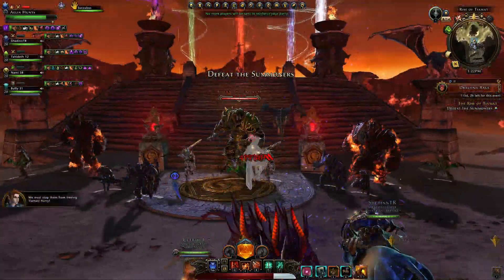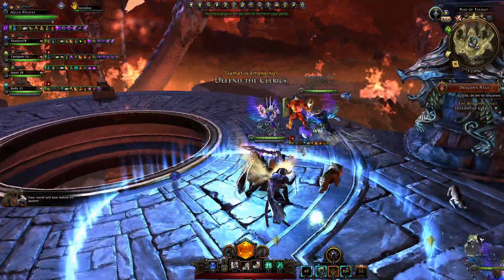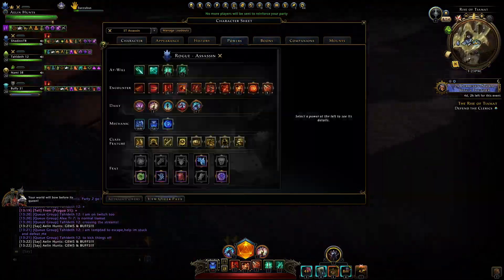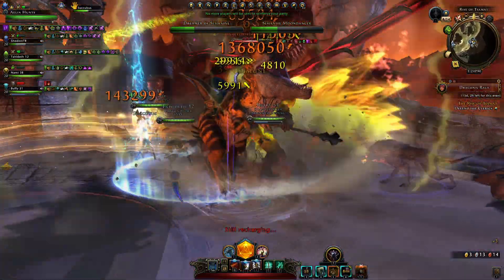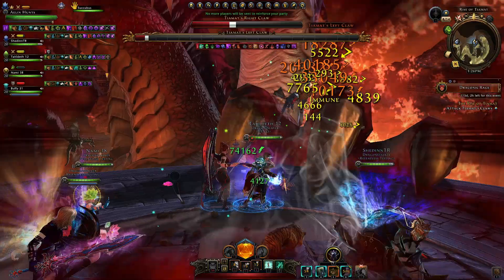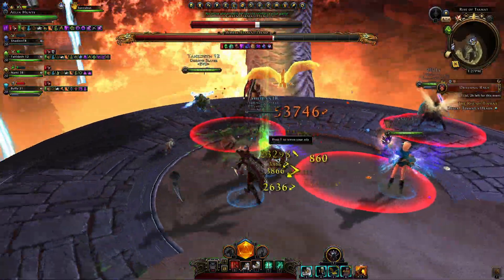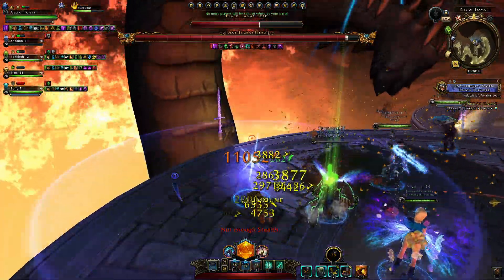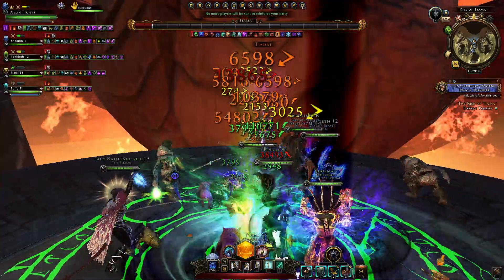NEW Tiamat Trial in a Nutshell: Learn your Mechanics! (new gems & spells) - Neverwinter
The new Tiamat Trial is out, and in the Random Trial queue. Nobody will be beating this thing with nobody knowing what they should be doing! Here's an under 3 minute video you can share to quickly give people the understanding of what they should be doing in the trial.